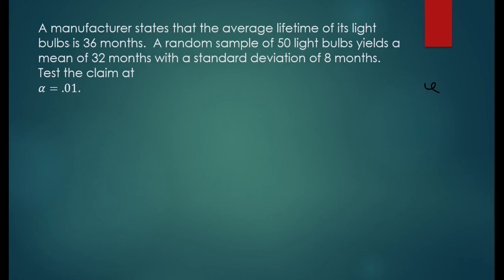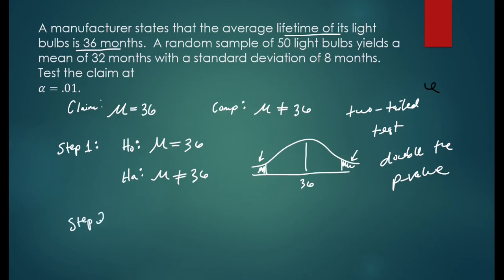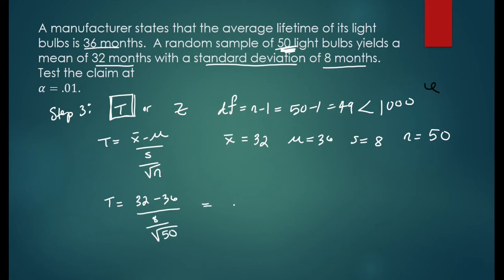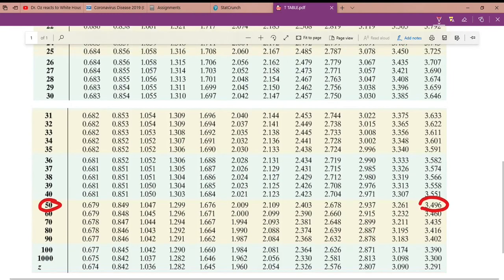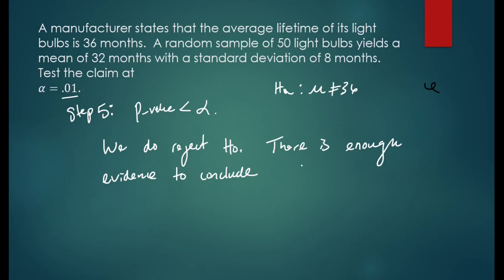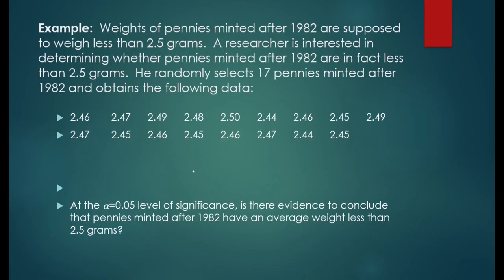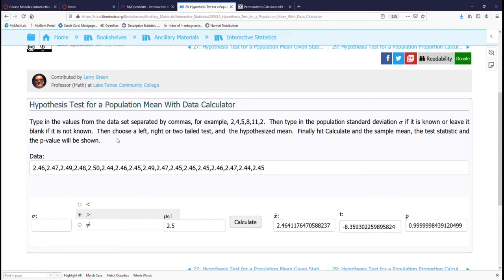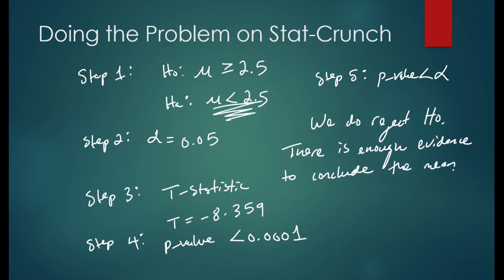One Sample Mean Hypothesis Testing Part 5